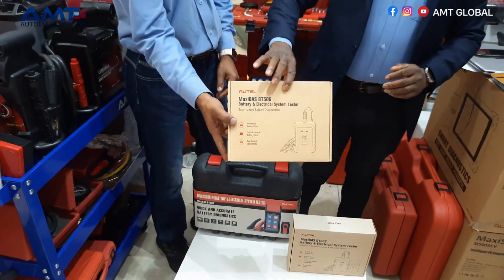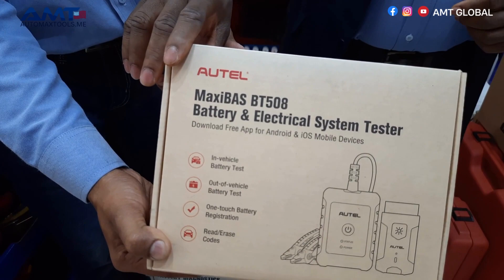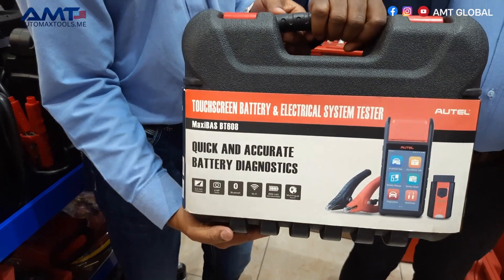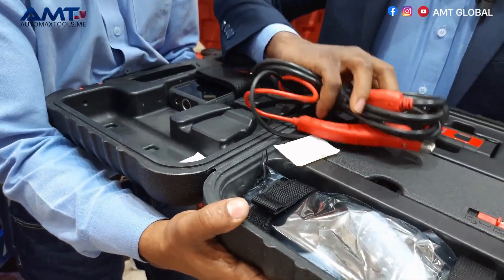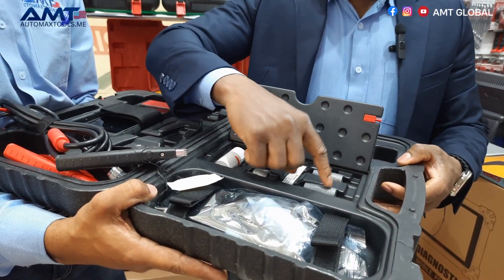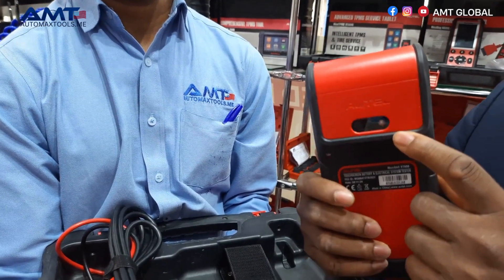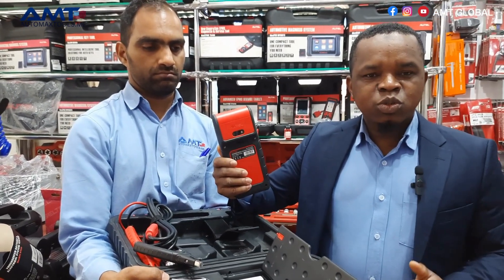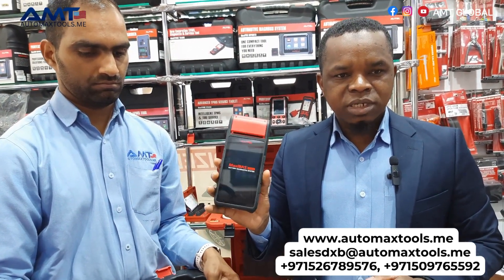AUTEL BATTERY TESTER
Autel is always given us, what are we needed to make our work always easy,simple and accurate. Autel Battery Tester, 6V 12V 100-2000 CCA Load Tester, Adaptive Conductance , Auto Battery Analyzer Charging Cranking System, in-Car & Out-of Car Battery Test. CAN print the test result.